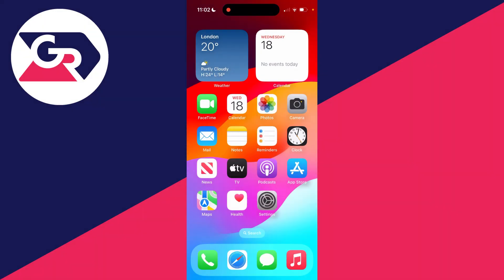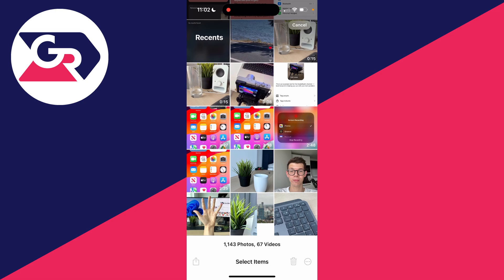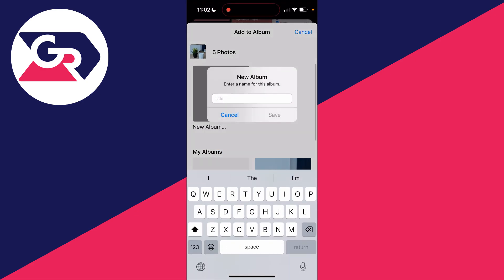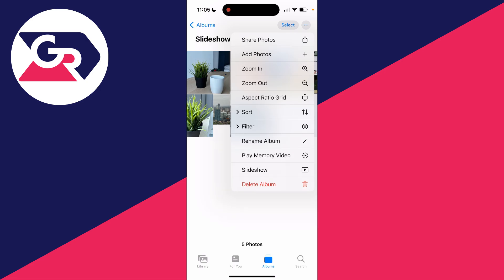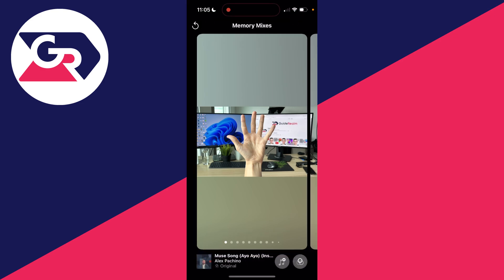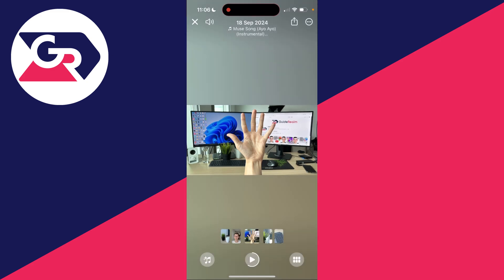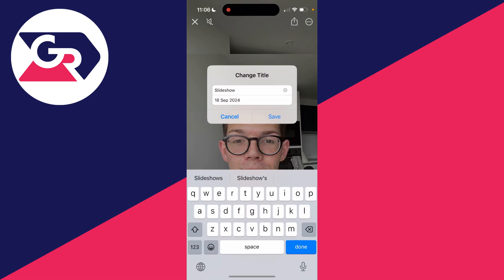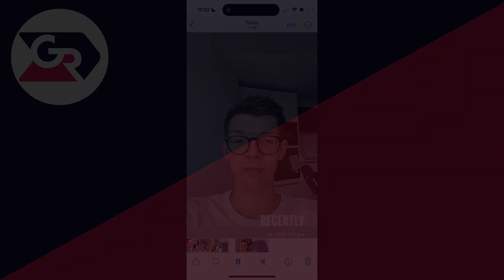How To Make A Photo Slideshow & Save As Video On iPhone - Full Guide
Learn how to make photo slideshow on iphone in this video.

GuideRealm